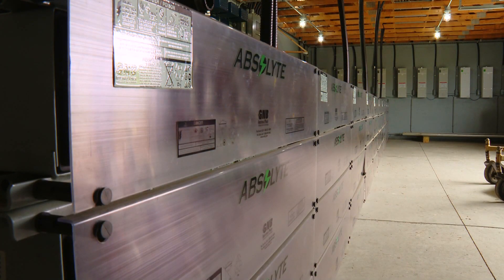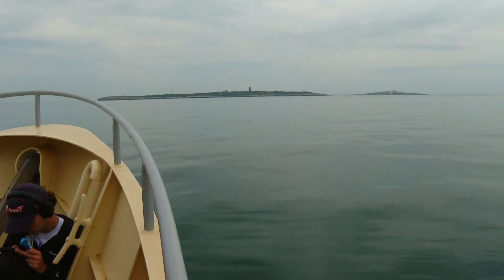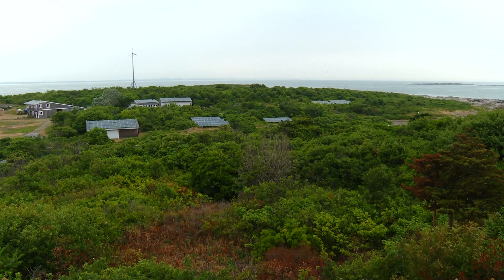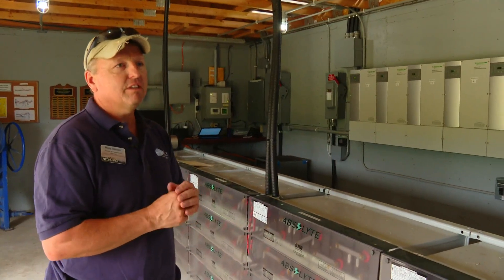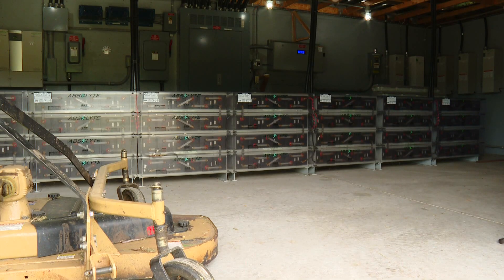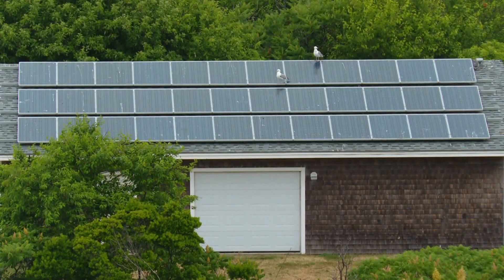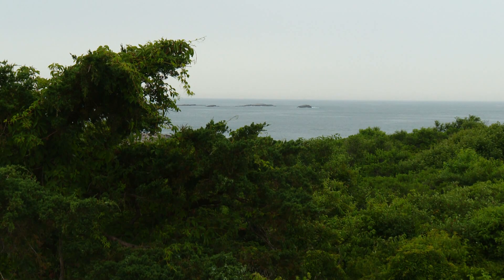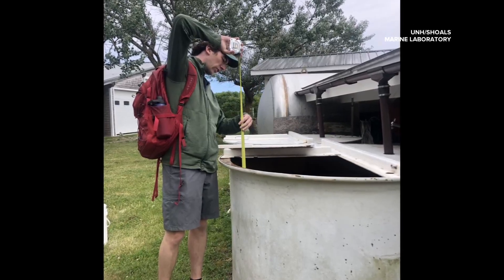It’s a tiny island in Maine—and it’s playing a big role in improving green energy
“It’s a great model to replicate in other places”